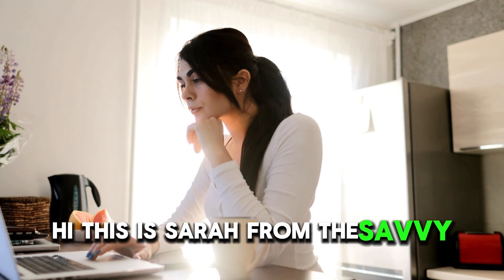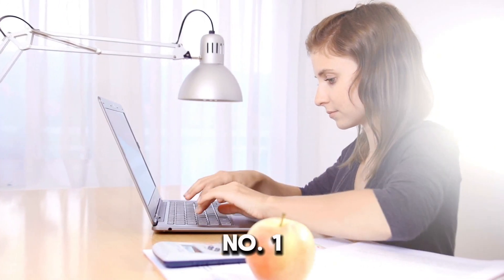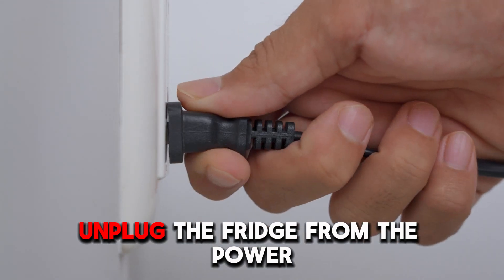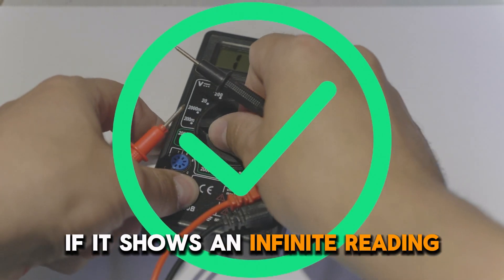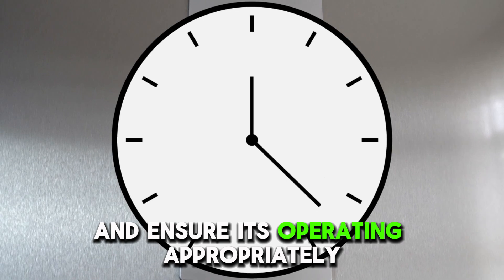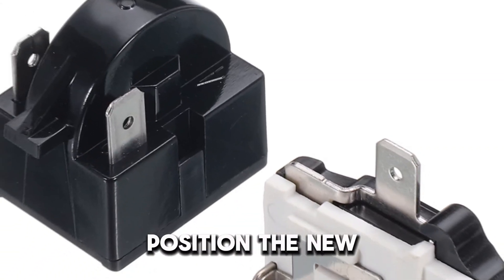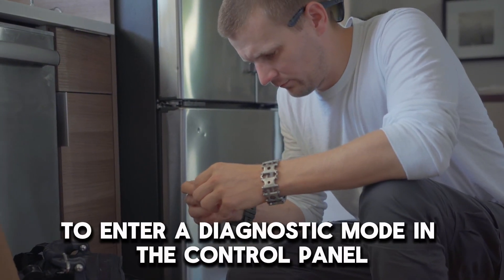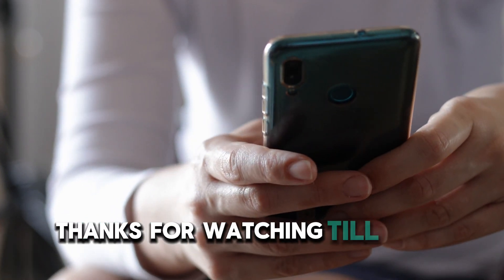How To Fix Fridge Compressor That Is Not Working (What Causes Refrigerator Compressor Not Starting?)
How To Fix Fridge Compressor That Is Not Working (What Causes Refrigerator Compressor Not Starting?). In this video tutorial I will show you how to fix fridge compressor that is not working.

The following are some of the reasons why the compressor is not working:
1. Faulty thermostat or temperature control.
2. Defective overload protector.
3. Faulty codes.

Here is how to fix these issues:
Adjust the thermostat.
1. Unplug the fridge from the power.
2. Locate the thermostat behind the control panel.
3. Test the thermostat for continuity using a multimeter.
4. If the multimeter shows a reading close to zero, the thermostat has continuity and is likely working. If it shows an infinite reading, the thermostat is faulty and needs to be replaced.
5. Reassemble the control panel.
6. Plug the fridge back and set the thermostat to the desired temperature.
7. Allow the fridge to run for a few hours while you monitor the temperature and ensure it is operating appropriately.

Replace the overload protector.
1. Turn off the power.
2. Locate the overload protector near the compressor at the back of your fridge.
3. Disconnect the wires to remove the damaged overload protector.
4. Properly position the new overload protector against the compressor.
5. Reconnect the wires.
6. Turn on the power and listen for the compressor to start.

Check for fault codes.
• Unplug your fridge and locate your control board.
• Refer to your user manual to enter a diagnostic mode in the control panel.
• Interpret the fault codes using the user manual.
• Perform the necessary troubleshooting steps.